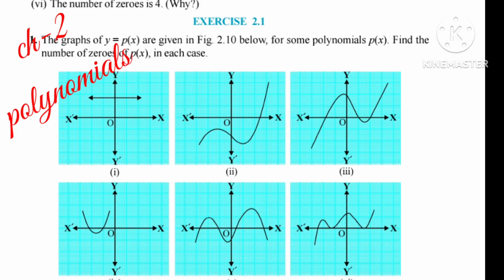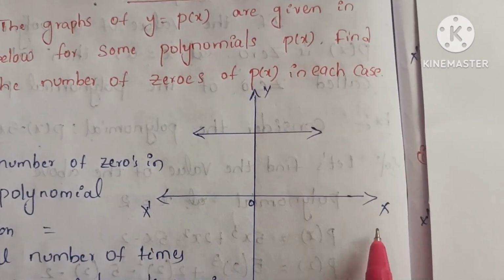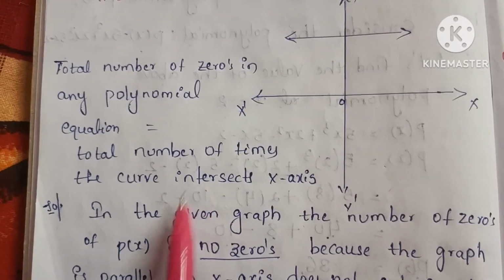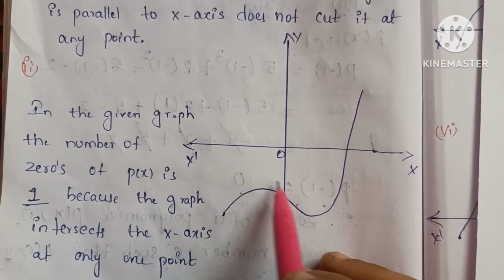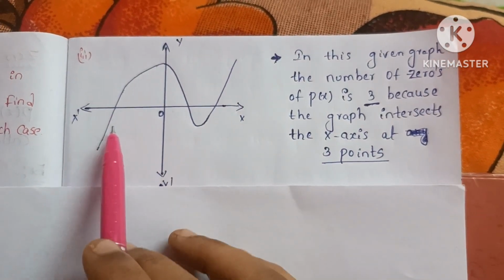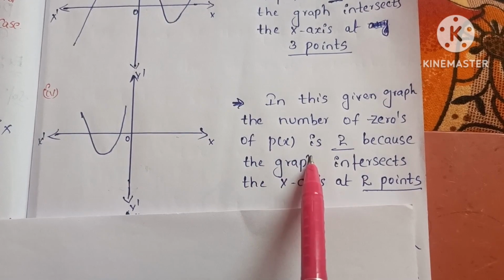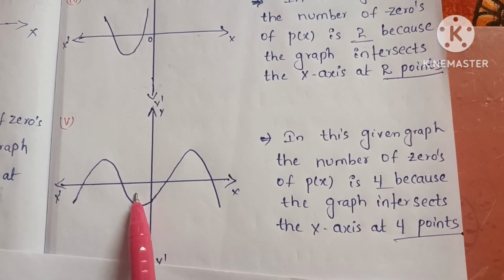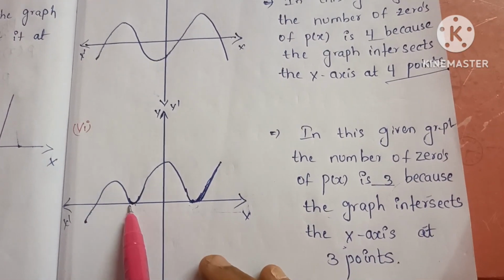Chapter-2 polynomials Exercise -2.1 sums. class 10 NCERT MATHS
ch-2 polynomials Exercise -2.1 sums class 10  NCERT MATHS 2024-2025